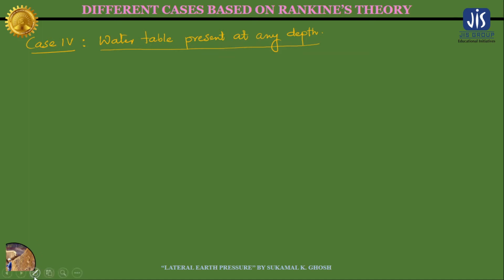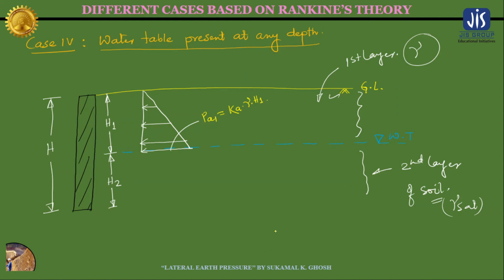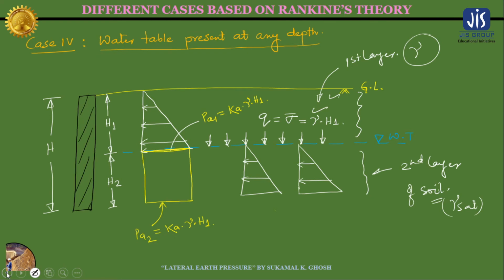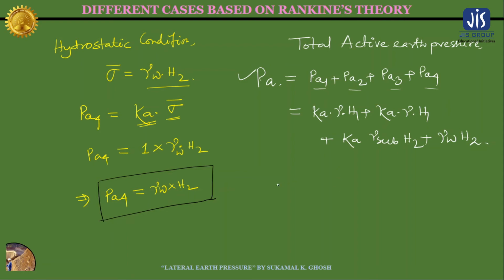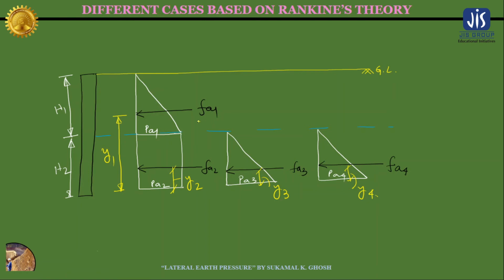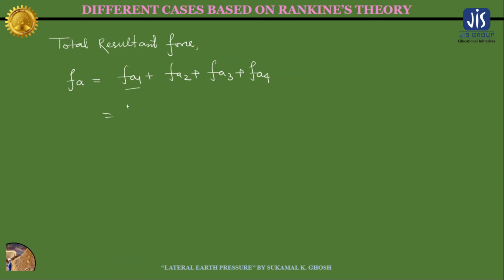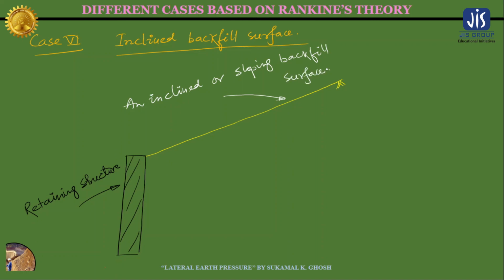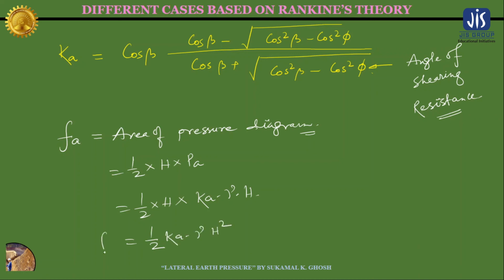Rankine's Earth Pressure Theory (Part 4) (English) | Geotechnical Engineering | Civil Engineering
Rankine's Lateral Earth Pressure Theory (Part 4) (English) | Geotechnical  Engineering | Civil Engineering